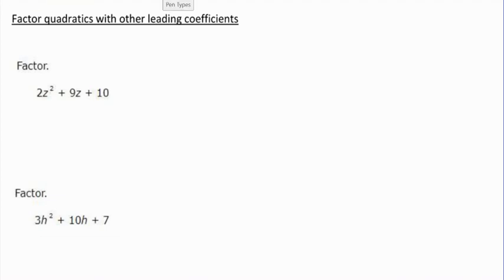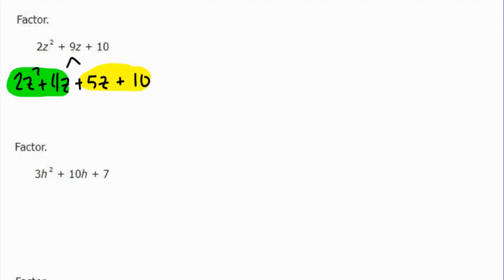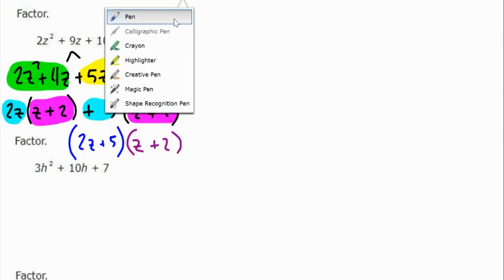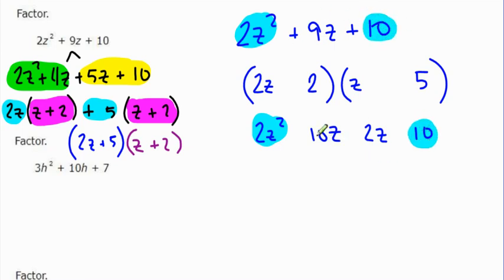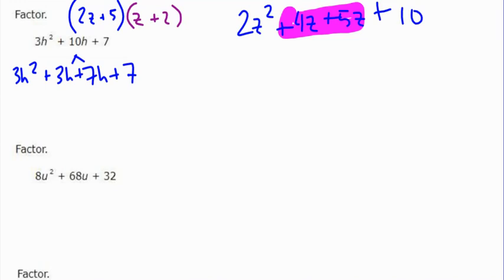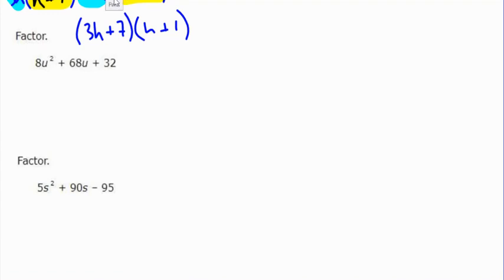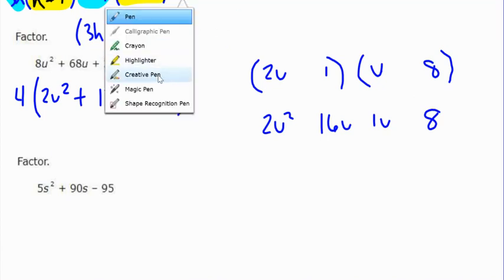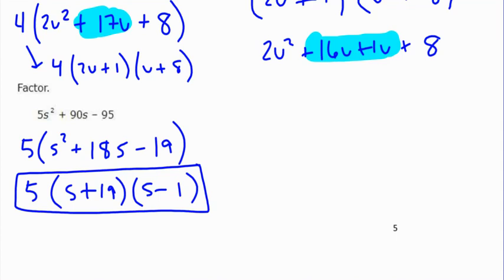Factoring trinomials with leading coefficients